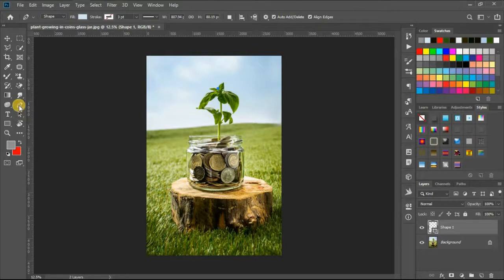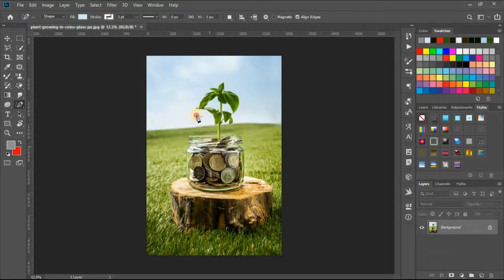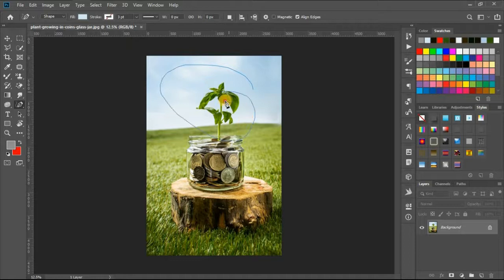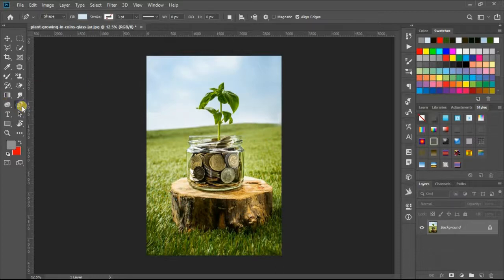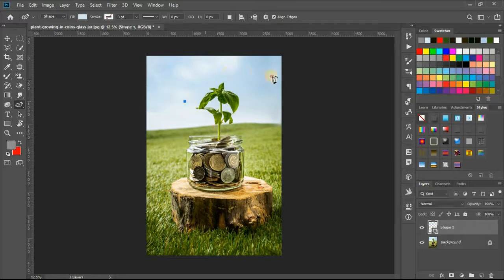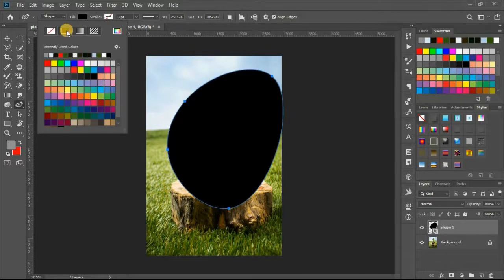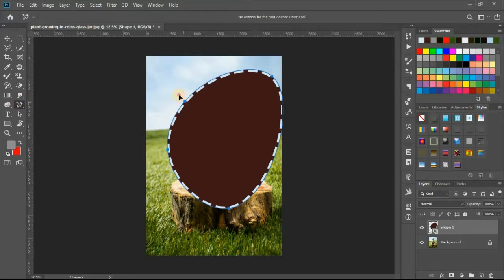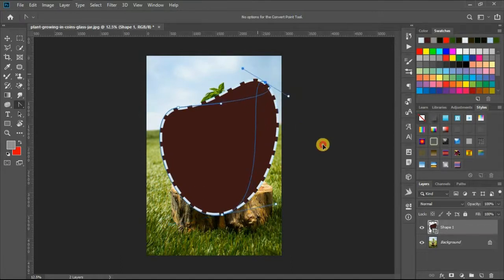PHOTOSHOP TOOLS SERIES EP. 16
Hey there;
welcome to the episode in the photoshop tools series
The pen tool is easy to use and can be tricky for beginners but continuous practice it will become more understandable. there are a variety of pen tool with different uses in this video you will learn how to use them.

if you are watching this episode, i would like to say YOU ROCK.
Here is a link to the last episode;